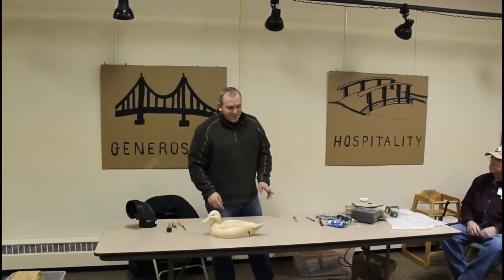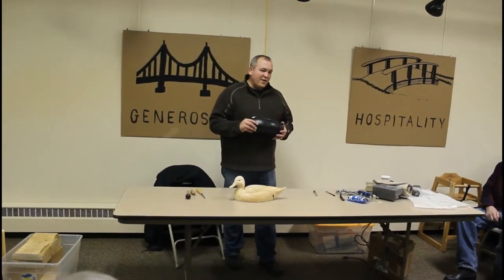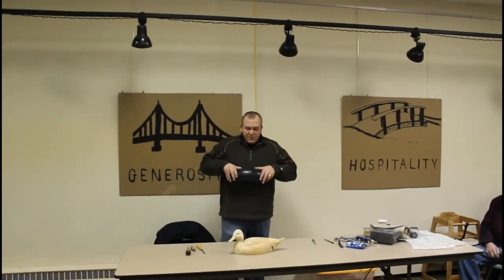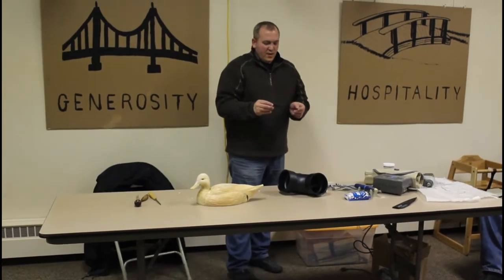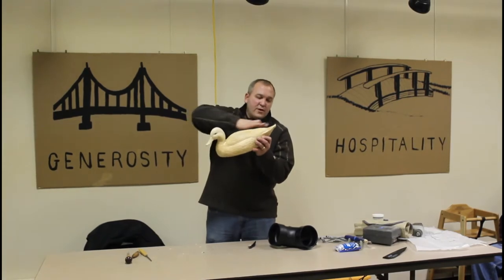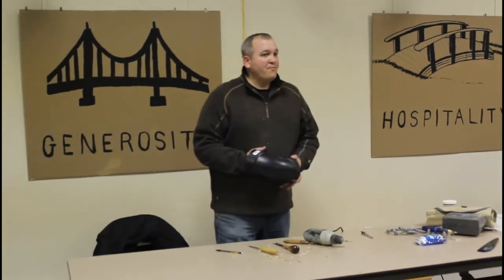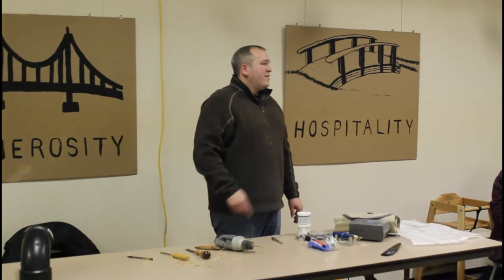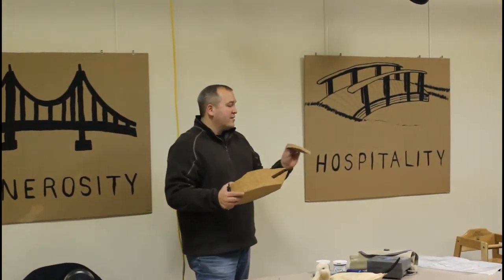How To Insert A Pintail Decoy Tailboard - Tom Flemming 2014